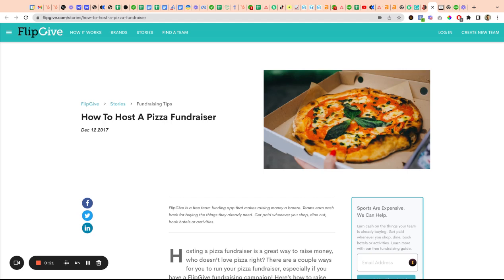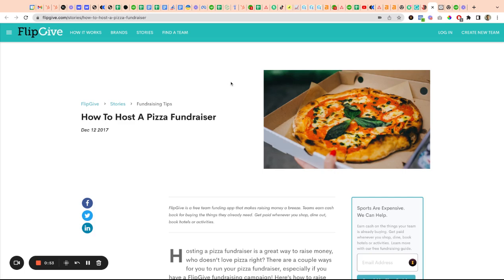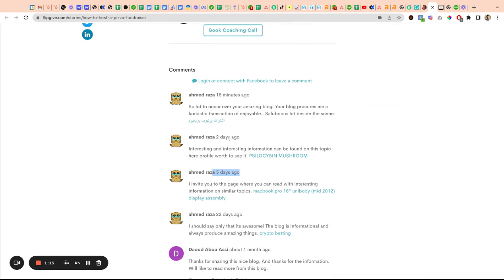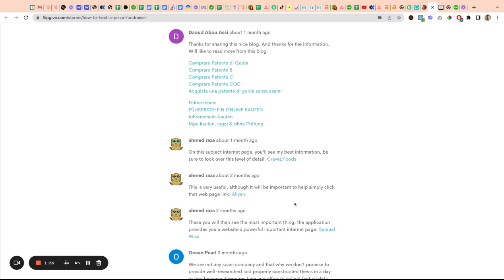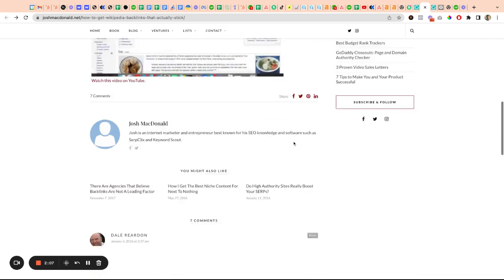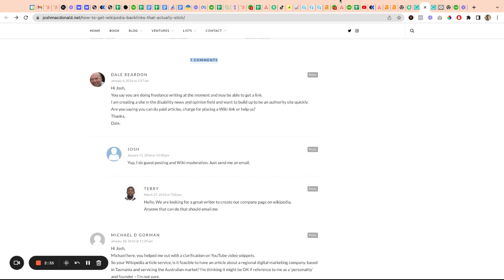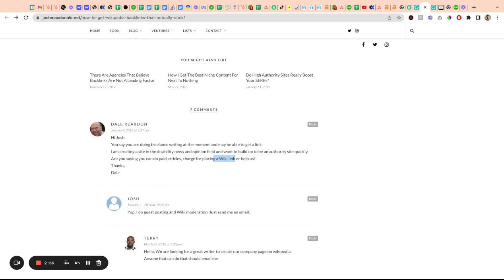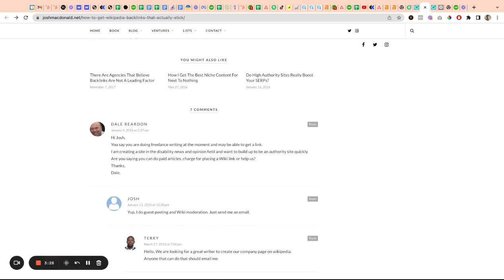This Fiverr "SEO Expert" doesn't know what a manual blog comment is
Blog comments are fairly useless, except for diversification.